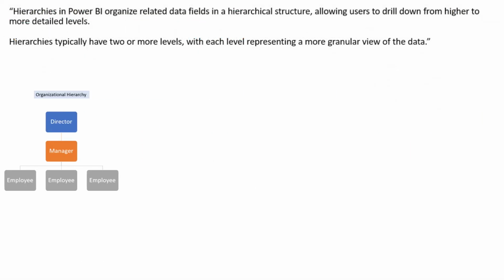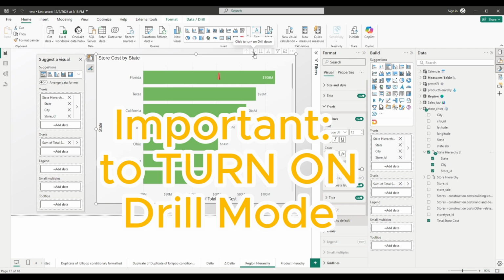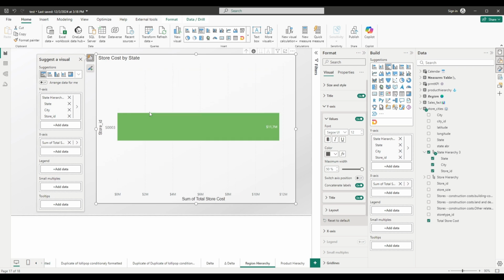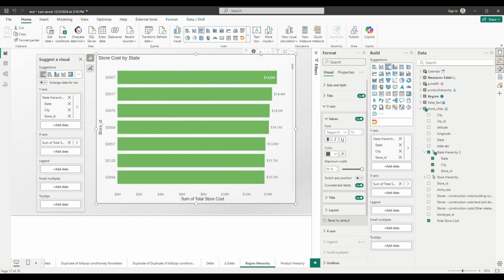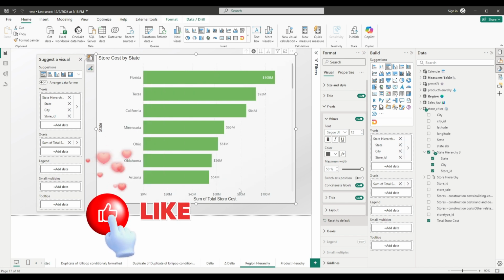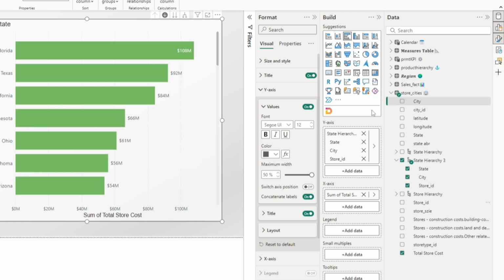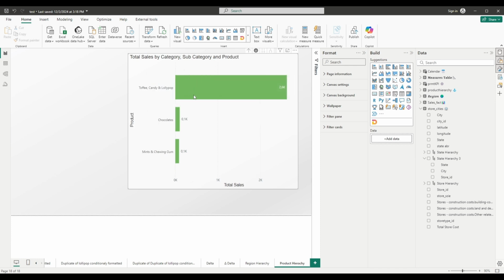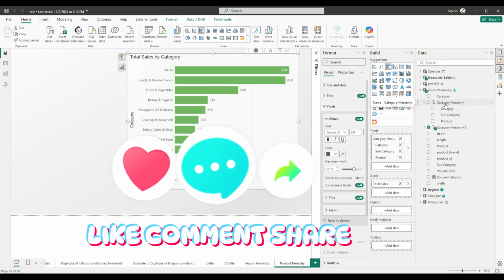How to create Hierarchy and enable Drill Down in Power BI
Unlock the full potential of your Power BI reports with drill-down functionality! 🚀 In this step-by-step tutorial, I’ll show you how to create and use hierarchies to drill down into your data, uncover deeper insights, and make smarter business decisions. We'll explore three practical examples:

1️⃣ Category Hierarchy – Analyze sales from categories to subcategories to individual products.
2️⃣ Geographic Hierarchy – Drill down from state-level costs to city and store-level performance.
3️⃣ Date Hierarchy – Master time-based analysis to compare trends and performance over years, quarters, months, and days.

Perfect for beginners and seasoned Power BI users, this video will help you:
✔ Build hierarchies for better data organization.
✔ Use drill-downs to visualize data at multiple levels.
✔ Enhance dashboards for better storytelling and decision-making.

📈 Don’t miss out on learning this must-know feature to take your Power BI skills to the next level. Watch now and start drilling into insights!